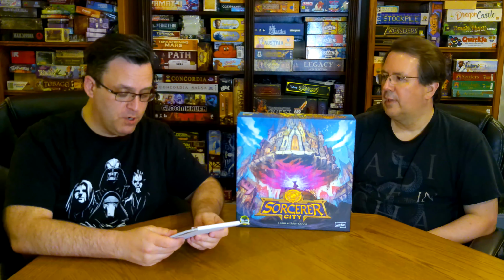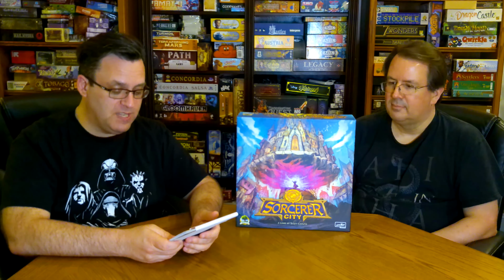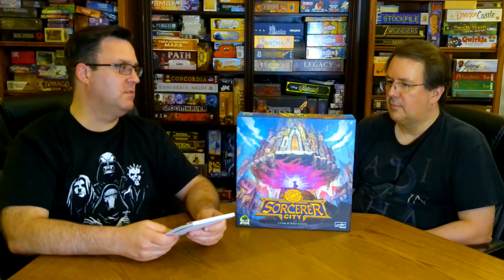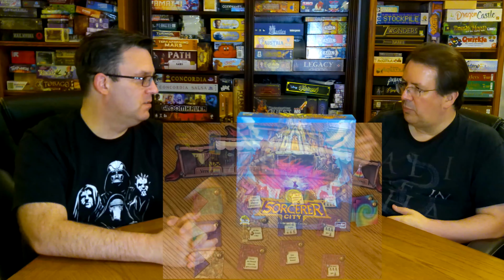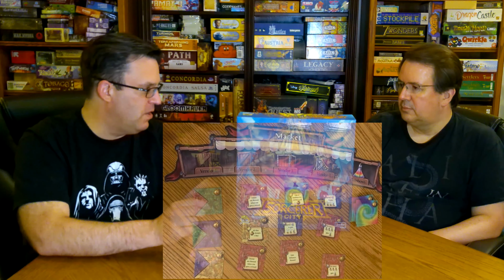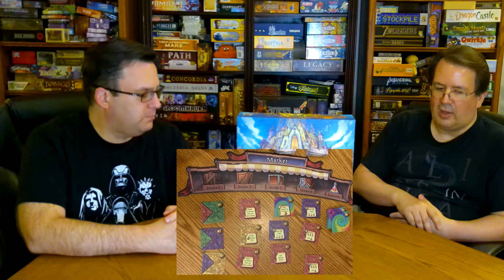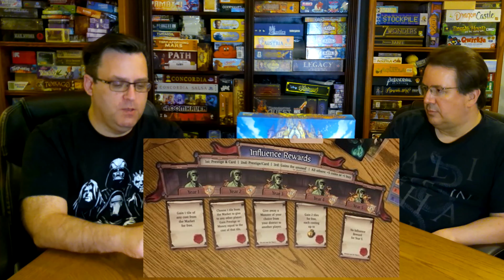Sorcerer City Board Game Review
Come share your architecting wizardry in Sorcerer City!  No, it is not an outlet store for aspiring conjurers, it is a tile drafting, frantic timed placement game.  Join Birdman and Randrac as they review this 2020 release.

0:00 Introduction
2:27 Quality of Components
5:28 Theme
7:35 Rulebook
9:51 Gameplay